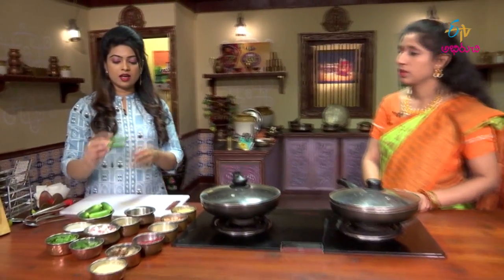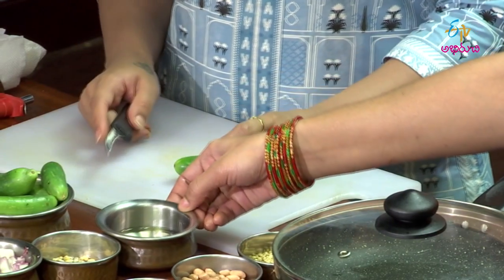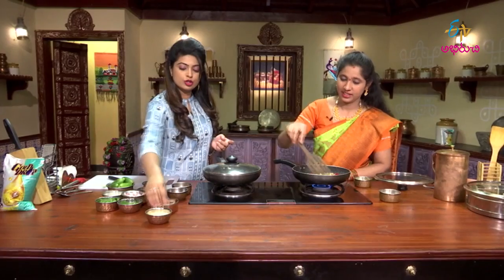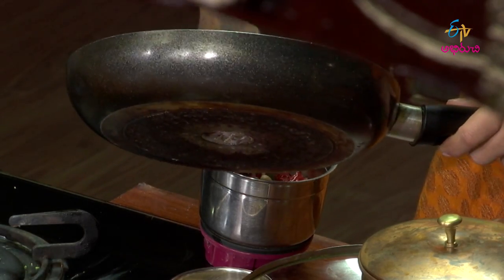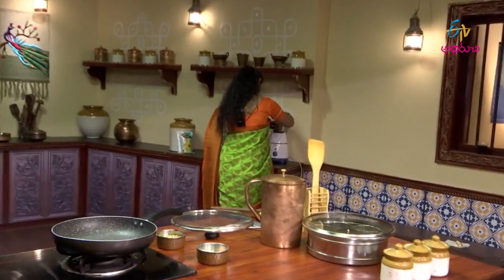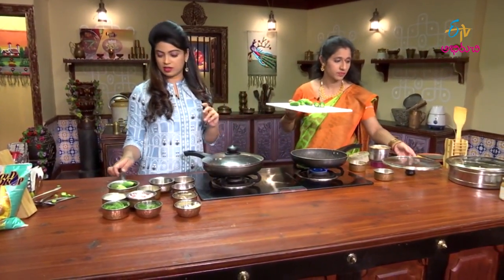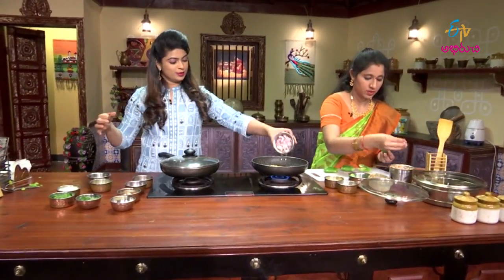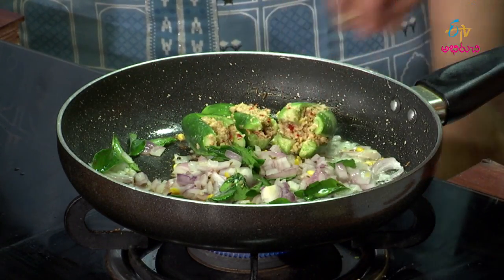Guthi Dondakaya Nuvvula Vepudu | Indian Kitchen | 13th February 2019 | ETV Abhiruchi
Savour the ultimate Indian food fare on Indian Kitchen , brought to you from Kashmir to Kanyakumari and Kohima to Kutch. Indulge in the age-old and ethnic dishes, contemporary cuisines and street snacks cooked at different parts of India.